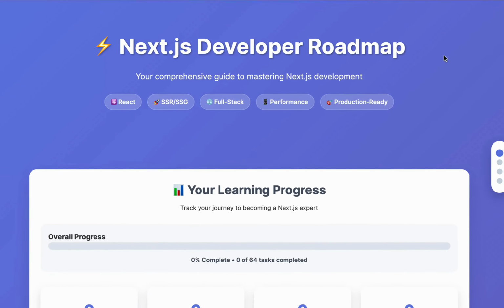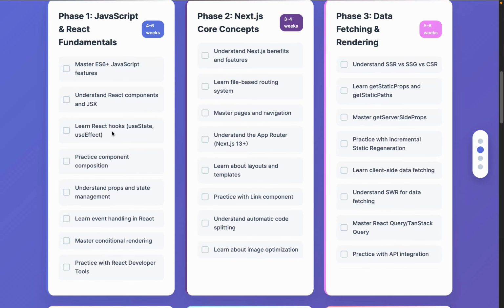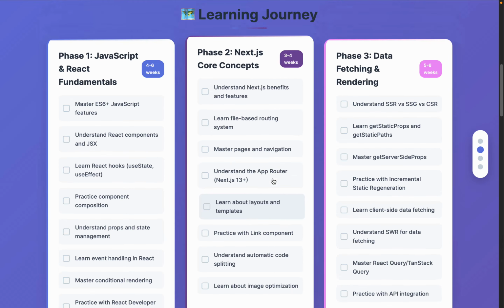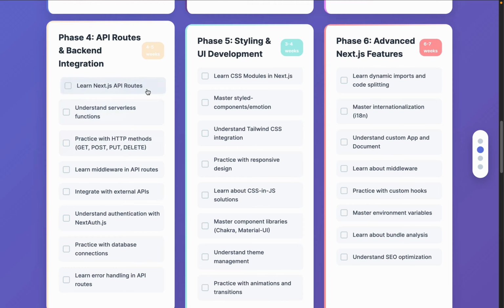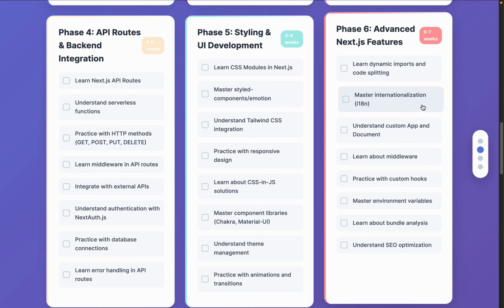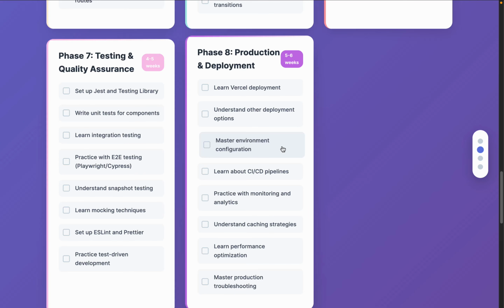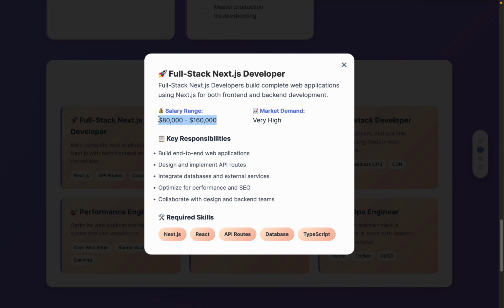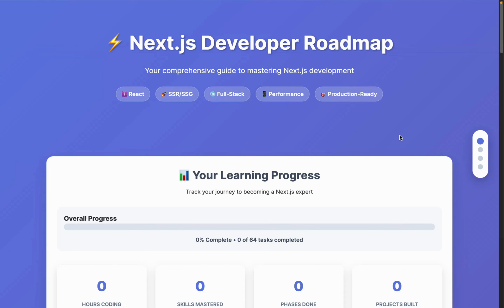How to Become a Next.js Developer in 2025 | Complete Next.js Roadmap for Beginners & Pros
Want to master Next.js and become a professional Next.js developer in 2025? In this video, I’ll walk you through the complete roadmap to learn Next.js from scratch — perfect for beginners and experienced developers who want to stay ahead!

✅ What you’ll learn:

Why Next.js is so powerful in modern web development

Core fundamentals: Pages, Routing, Data Fetching

Advanced concepts: SSR, ISR, API Routes, Middleware

Building real-world projects to build your portfolio

Tips for landing your first Next.js developer job

Whether you’re starting your journey or leveling up, this roadmap will guide you step by step to become a successful Next.js developer in 2025!